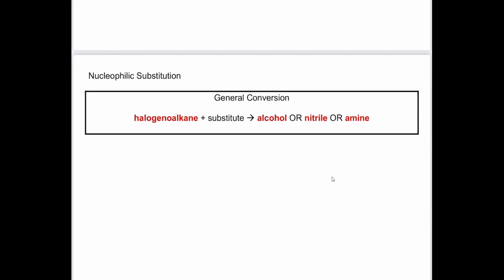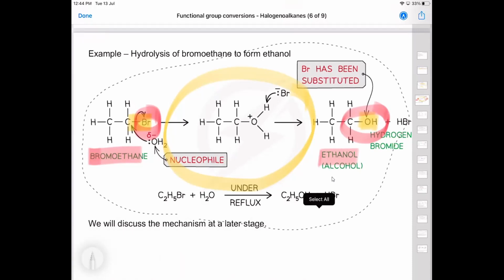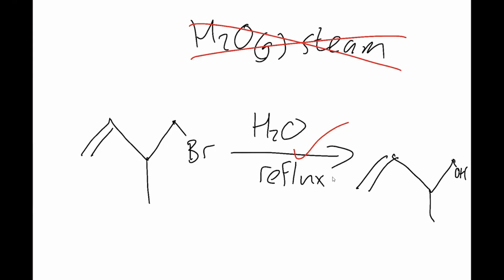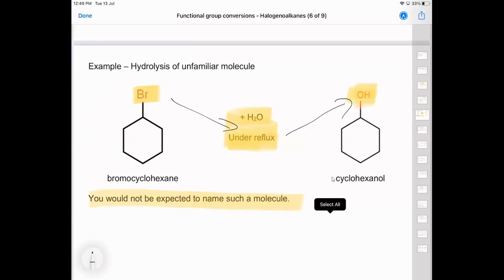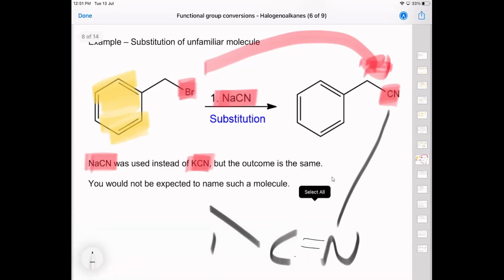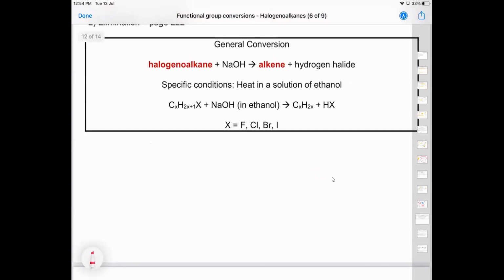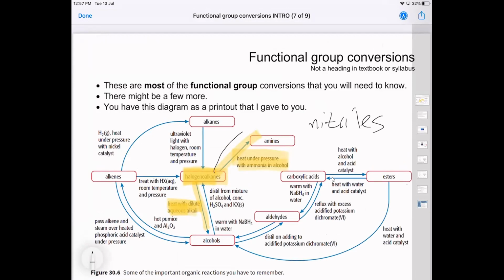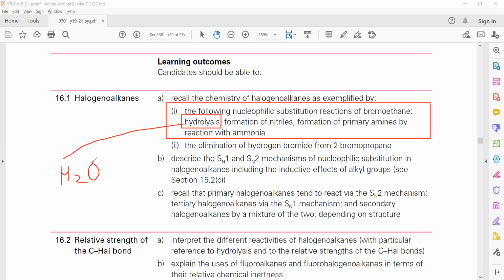Halogenoalkanes 13 July 2021